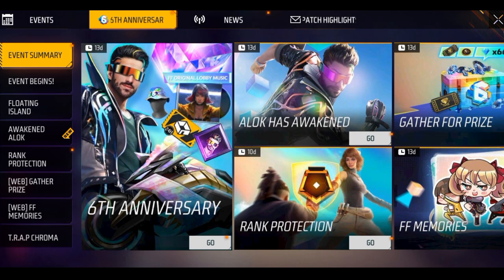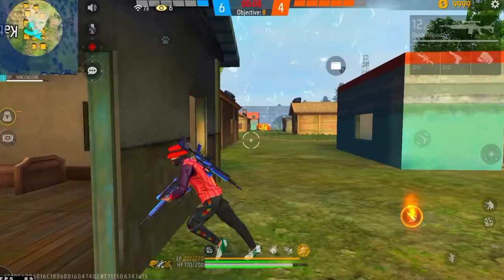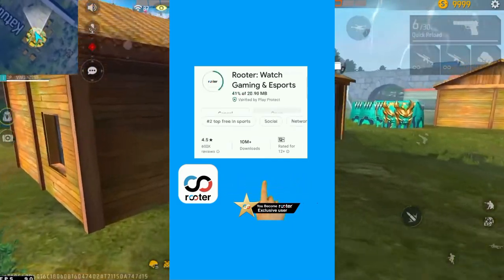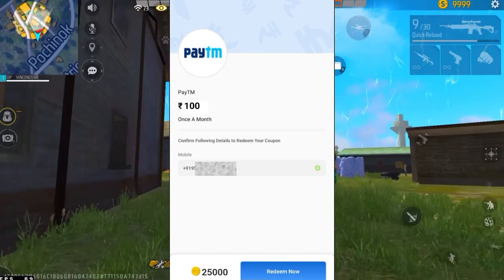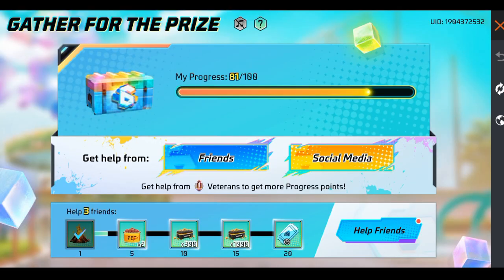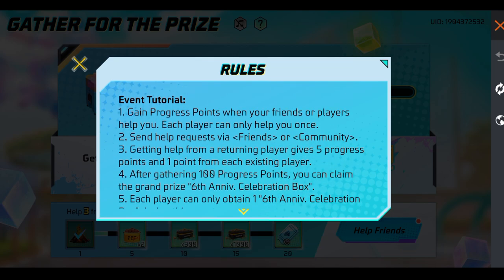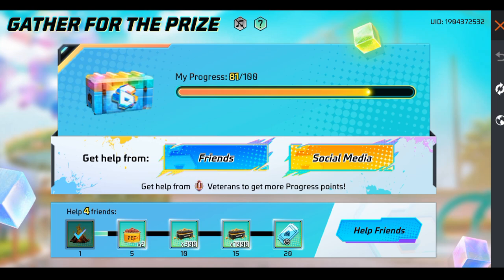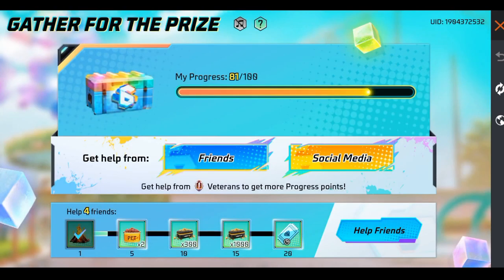How To Complete Gather For Prize Event In Free Fire In Tamil | Free Fire New Event | VOK Gaming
1.Garena Free Fire Indonesia
2.Garena Free Fire Brazil
3.Garena Free Fire Brasil
4.Garena Free Fire India
5.Garena Free Fire Singapore
6.Garena Free Fire Thailand

gather for prize event
free fire new event
free fire today event

1) ff new event
2) free fire new event
3) free fire new event today
4) ff new event for today
5) ff new update
6) new event for free fire today
7) new upcoming updates for free fire

FREE FIRE NEW EVENT | FREE FIRE NEW EVENT TODAY | FF
NEW EVENT TODAY | NEW EVENT FREE FIRE

SEARCH 🔍

new event free fire fire
new event free fire
new event today free fire